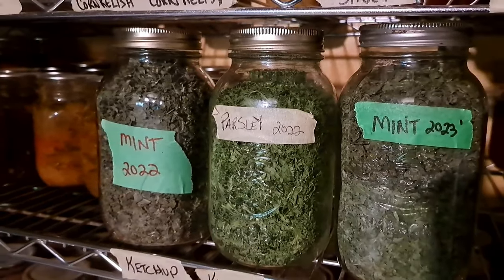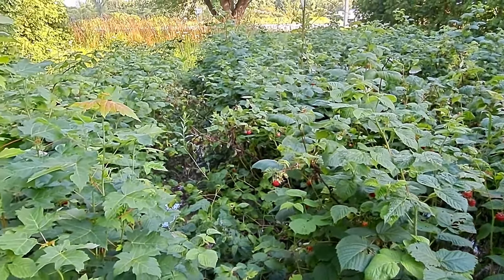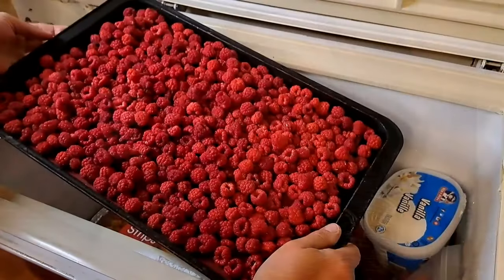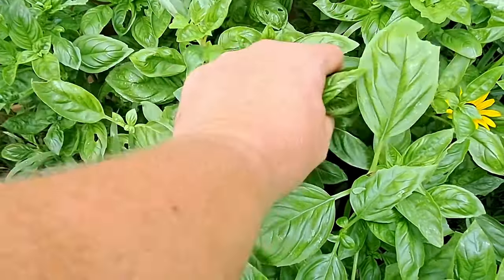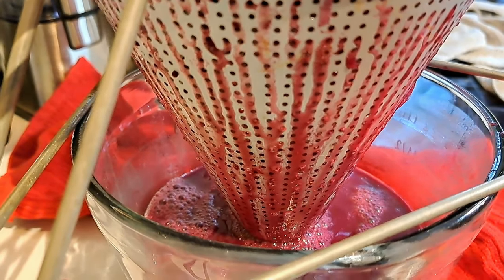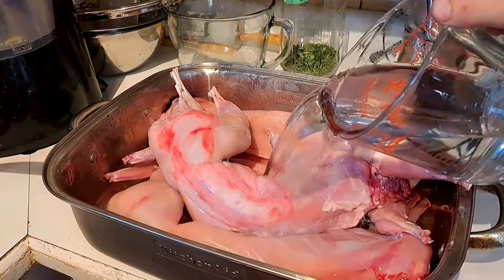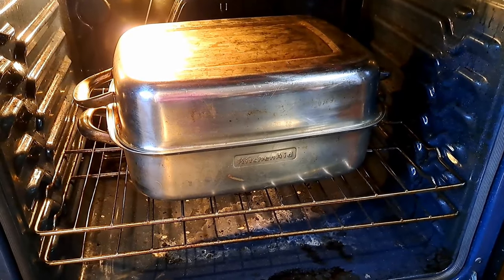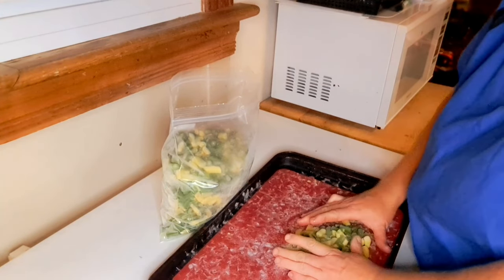EVERY BIT COUNTS CHALLENGE: Week One August 2023 everybitcountschallenge (Looking Back)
Its week one of the Every Bit Counts Challenge for August 2023. When it comes to preserving and storing food, every bit counts. This week as we at the start of August and the garden is not yet starting to produce very heavily but there is lots still going on on the homestead from harvesting berries to canning stews it all counts!